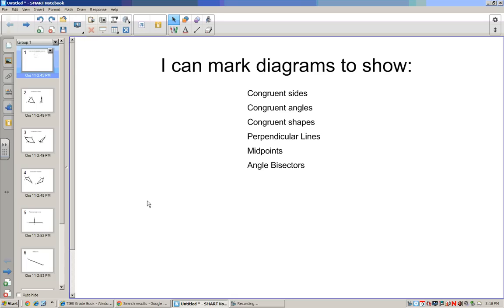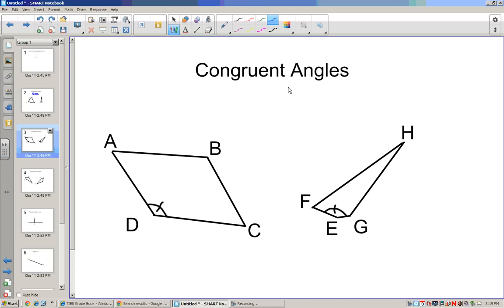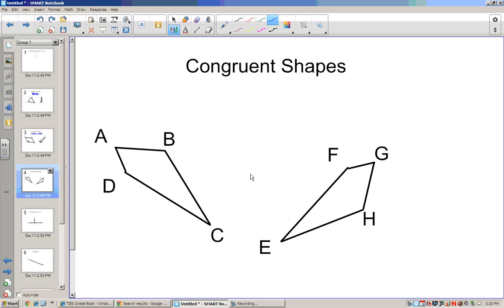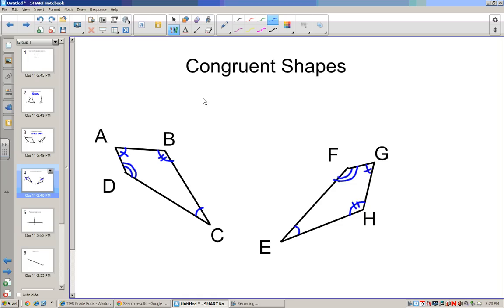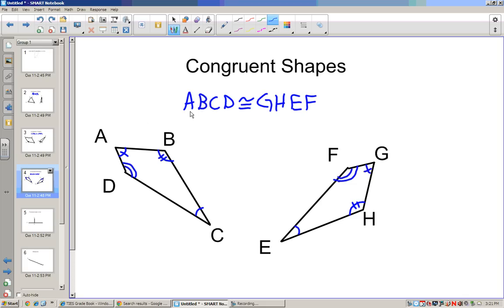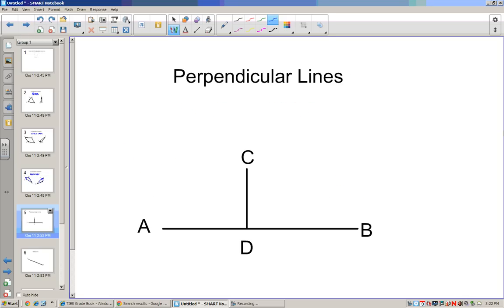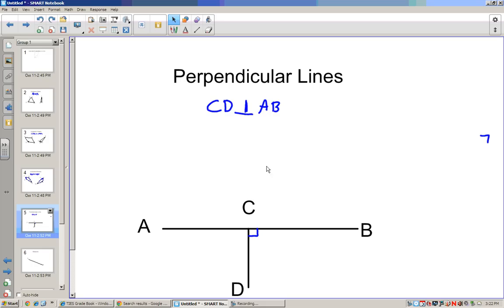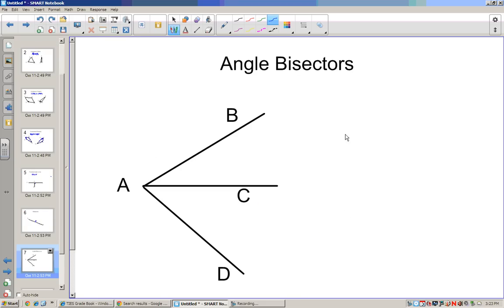Geometry 3 1 Marking Figures